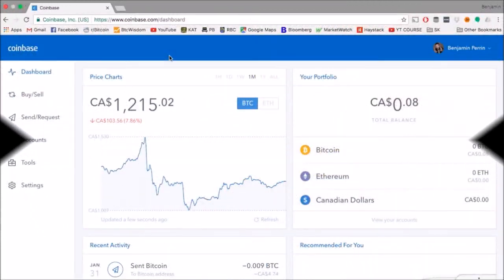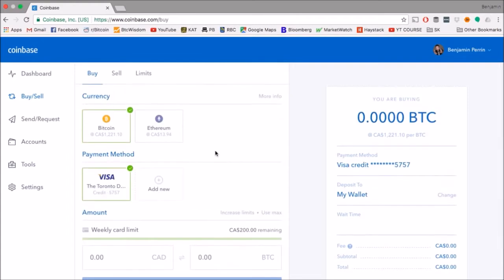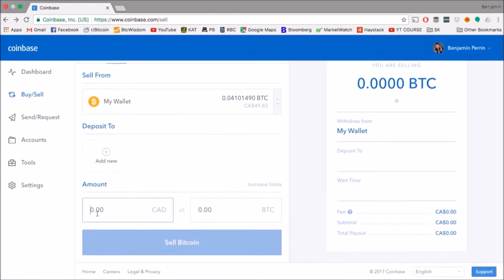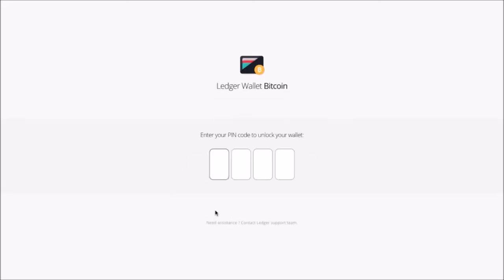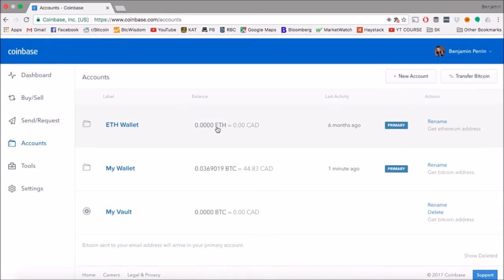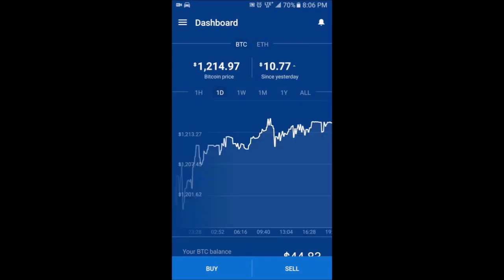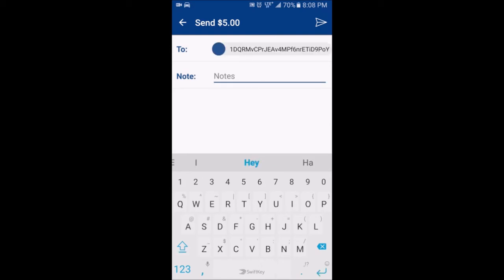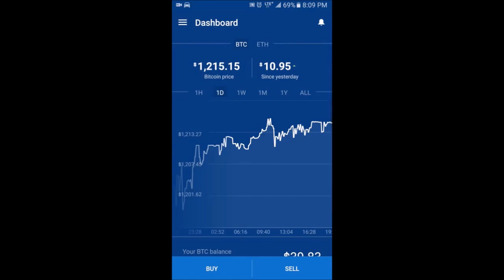How To Purchase Bitcoin On Coinbase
How To Purchase Bitcoin On Coinbase.com